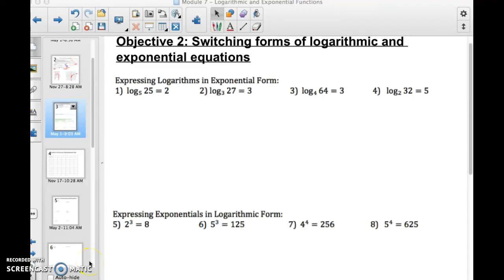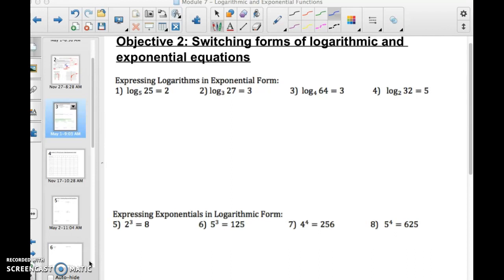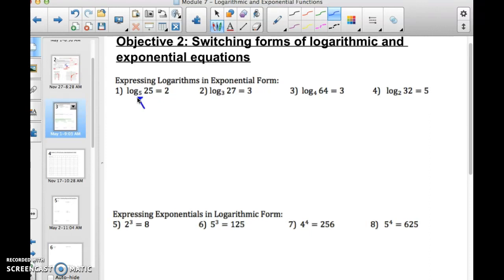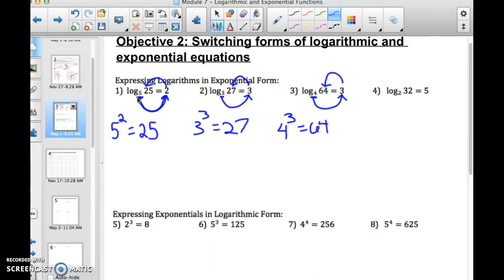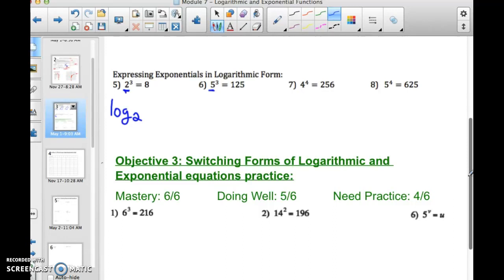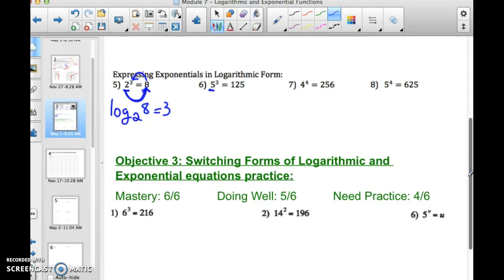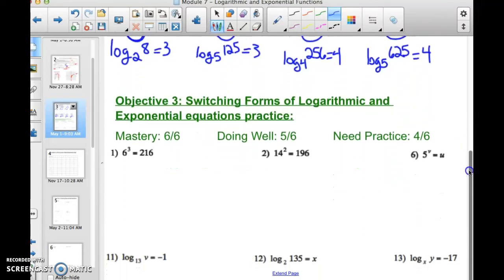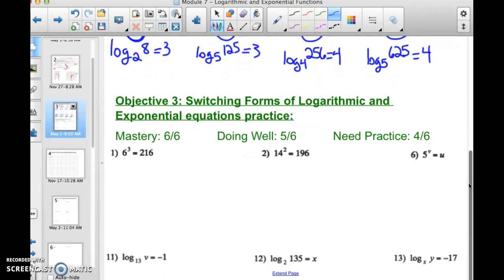Switching Forms of Logarithmic and Exponential Functions